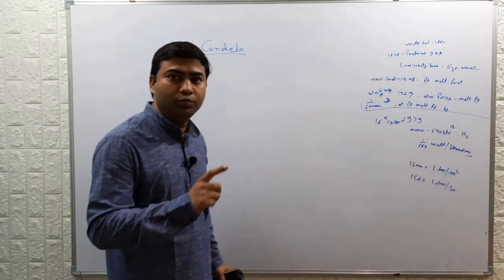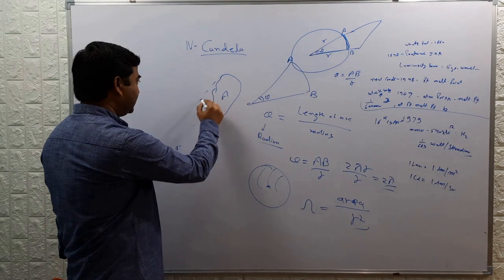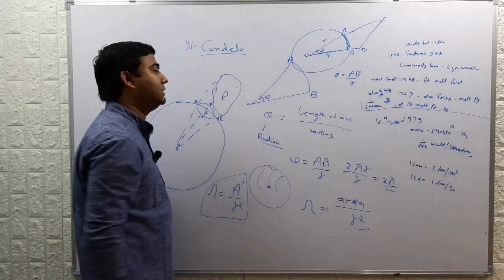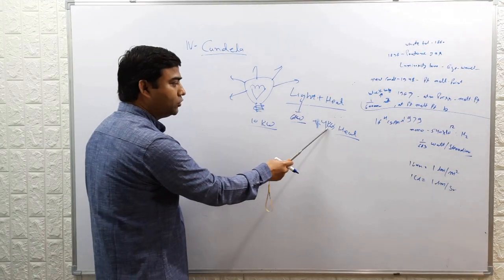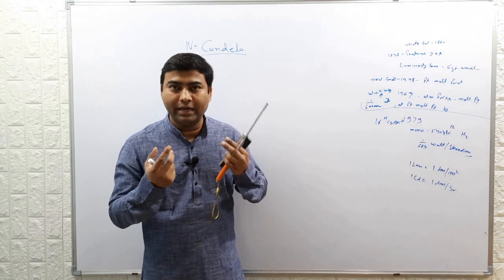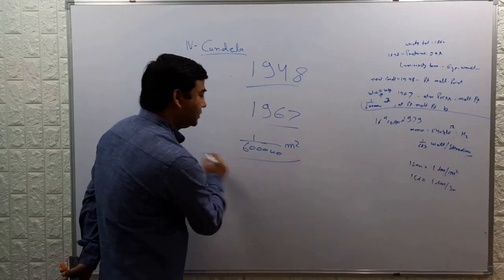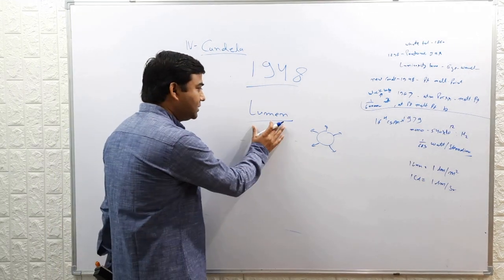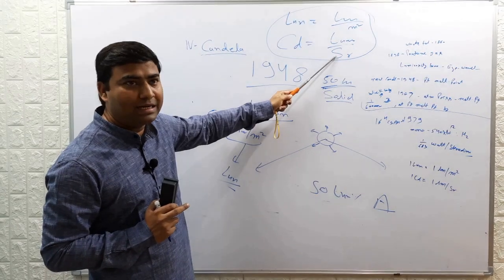Evolution of unit candela| IIT JEE physics|NEET physics| 12th class physics.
unit of luminous intensity, history of candela, ancient unit of luminous intensity, SI unit of luminous intensity, IIT JEE physics,NEET physics,12th class physics, Development of candela or unit of luminous intensity. @basic maths and physics.